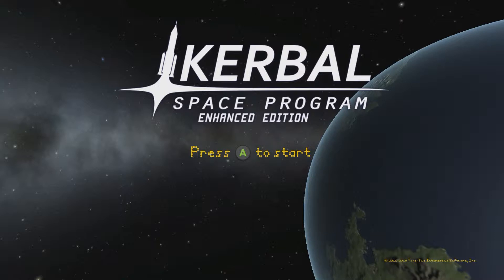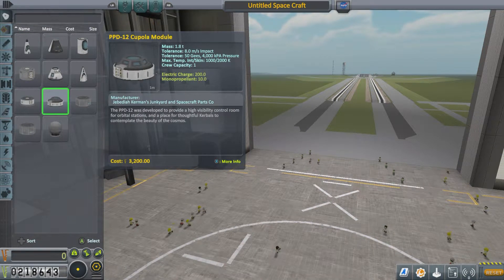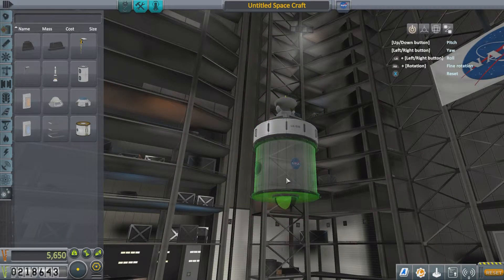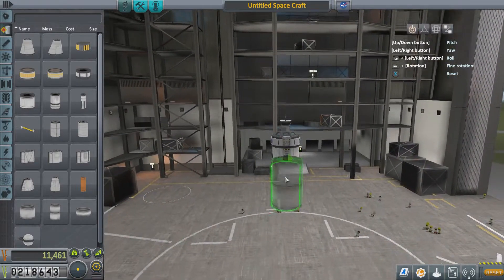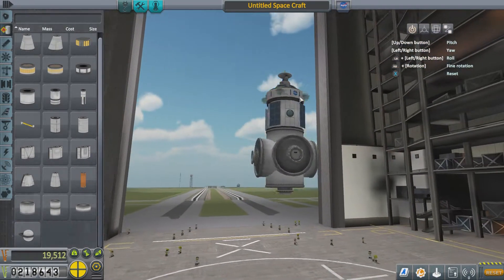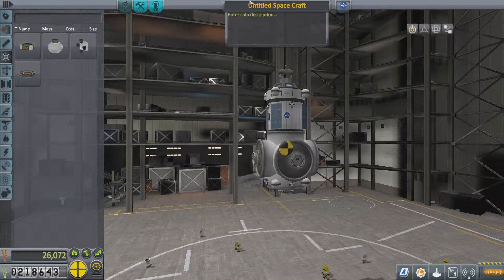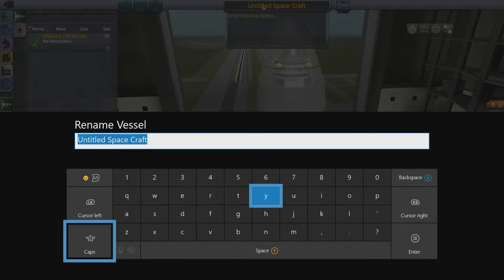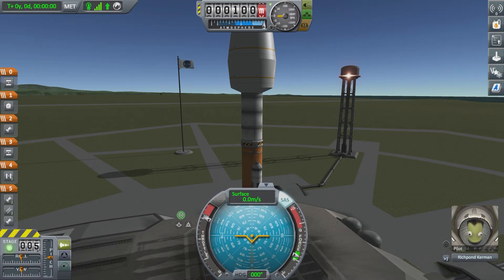Lets Play: KSP Episode 11 The Jeb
Kruger and DarrenB accept a mission to build a satalite and send it into orbit. This is a 5 part episode of all the each individual parts.